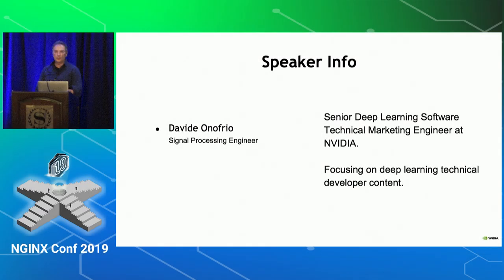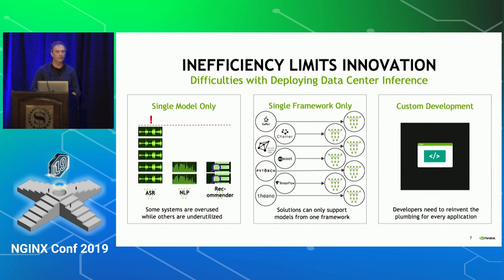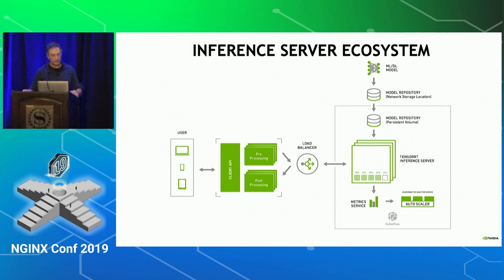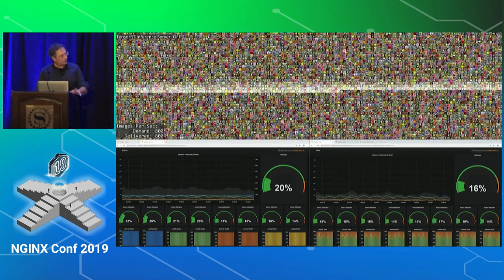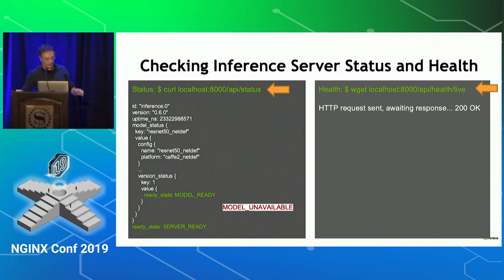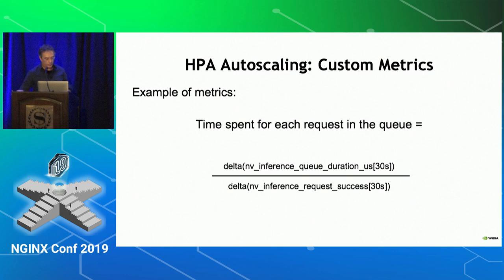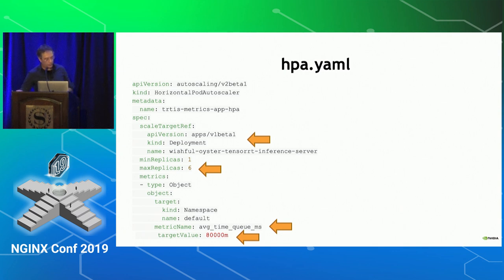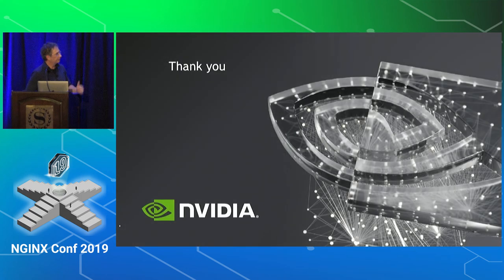Deploying and Scaling AI Applications with the NVIDIA TensorRT Inference Server on Kubernetes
The open source NVIDIA TensorRT Inference Server is production‑ready software that simplifies deployment of AI models for speech recognition, natural language processing, recommendation systems, object detection, and more. It integrates with NGINX, Kubernetes, and Kubeflow for a complete solution for real‑time and offline data center AI inference. It can run inference on GPUs and CPUs. It supports all popular AI frameworks and maximizes GPU utilization by serving multiple models per GPU and dynamically batching client requests, which is crucial to avoiding under‑ or over‑provisioning and managing costs.

In this session, Davide:

Shows how TRTIS simplifies AI deployment in production environments based in the data center, cloud, or edge.
Shares best practices and a sample deployment
Explores integration with Kubernetes, Kubeflow, Prometheus, Kubernetes autoscaling, gRPC, and the NGINX load balancer.